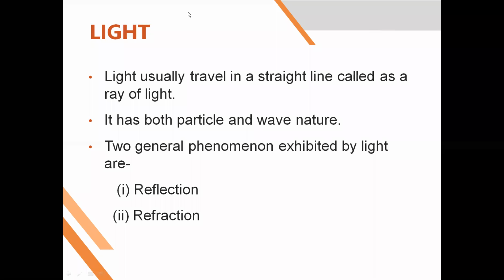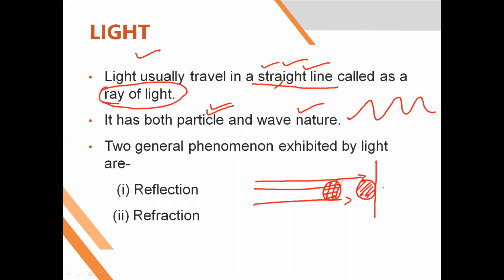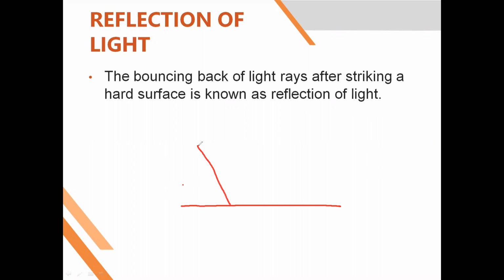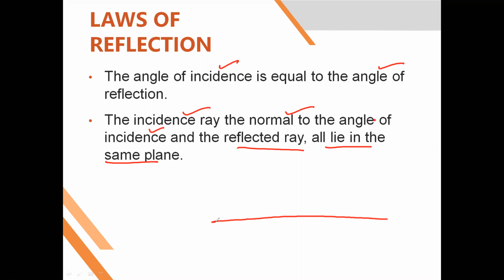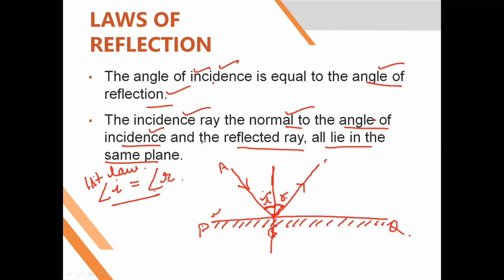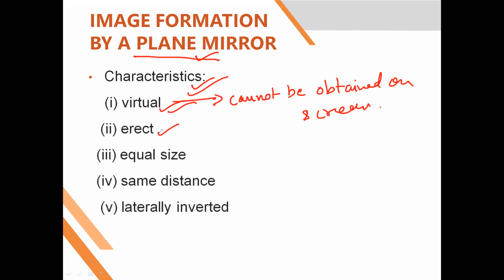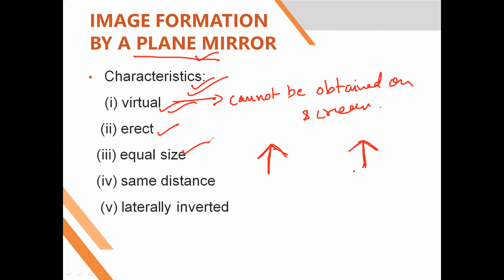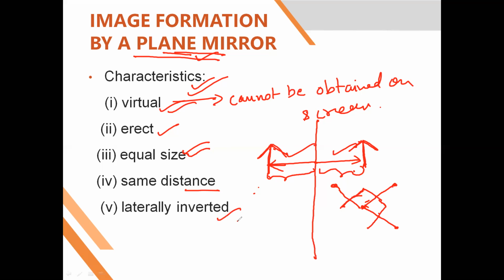LIGHT REFLECTION AND REFRACTION CLASS 10 CBSE.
The video introduces light and reflection of light with the laws of reflection and characteristics of the image formed by a plane mirror.